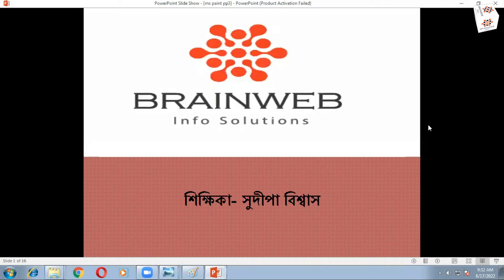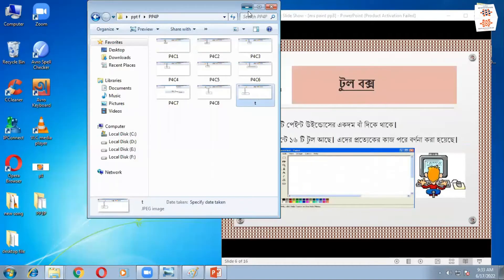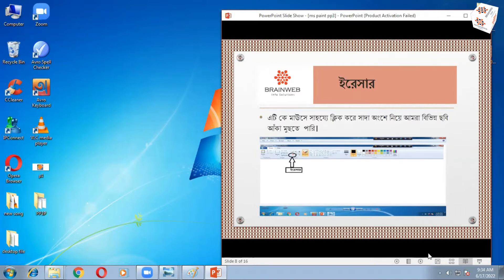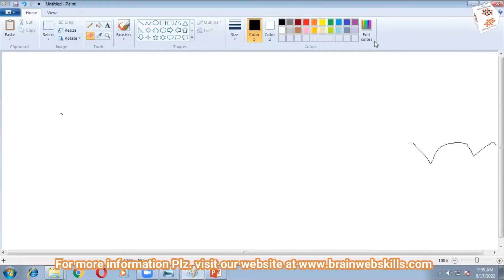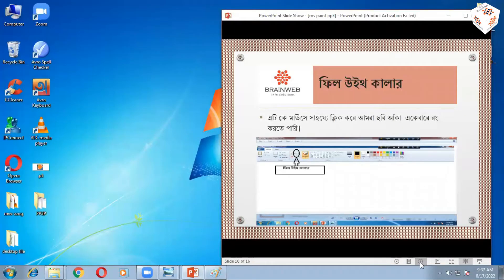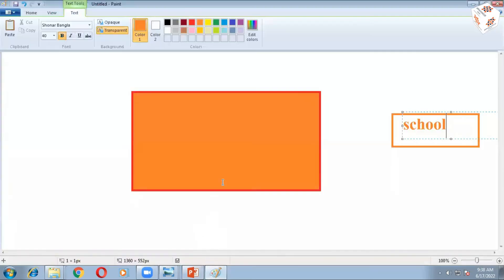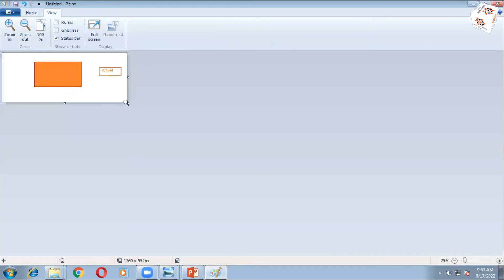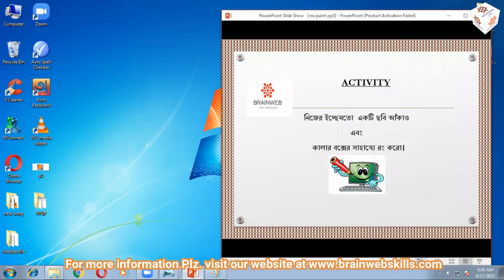Paint Brush Part III in Bengali Version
by Sudipa mam, faculty member of Brainweb Info Solutions of Brainweb School Computer Project, here uploaded four (4) episode which cover almost everything about Microsoft Paint Brush and voice over in Bengali Language.